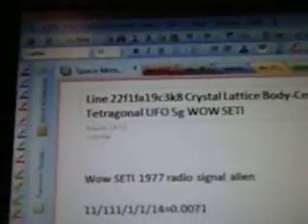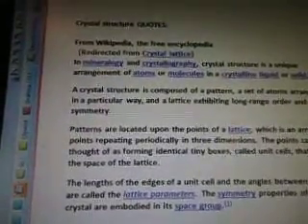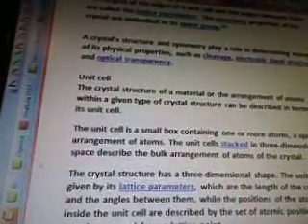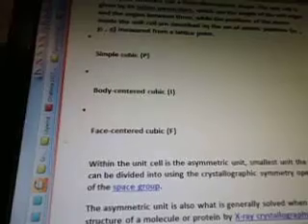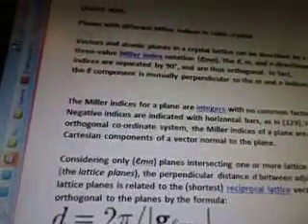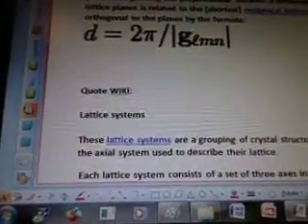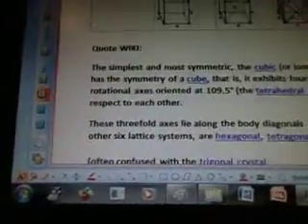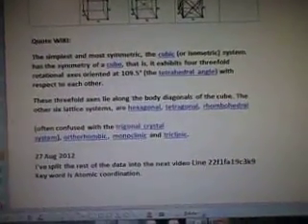Line 22f1fa19c3k8 Crystal Lattice Body-Centered Cubic Miller Tetragonal UFO 5g WOW SETI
5g force ufo engine acceleration plasma formulas

11/111/1/1/14=0.0071

Google 0.0071

4 August 2012

Formation of polyatomic and molecular ions cross reference boron oxide

27 Aug 2012
I've split the rest of the data into the next video Line 22f1fa19c3k9
Key word is Atomic coordination.